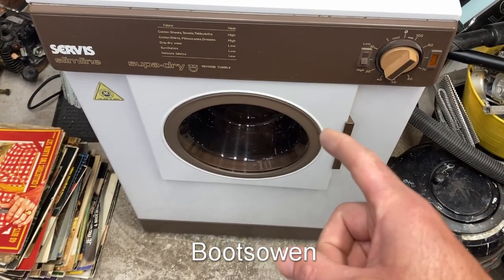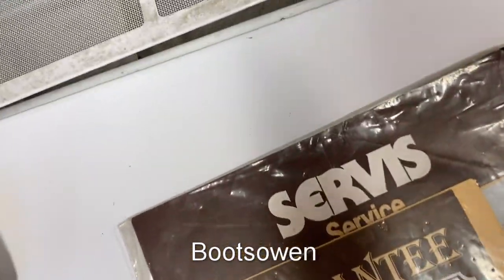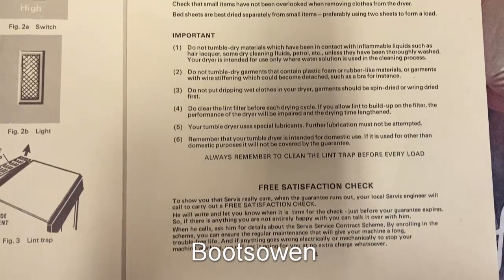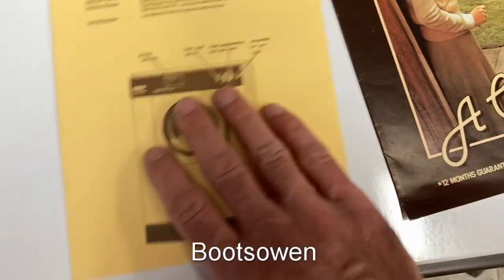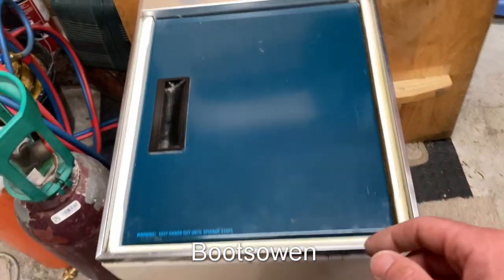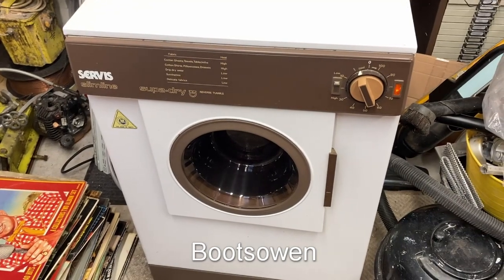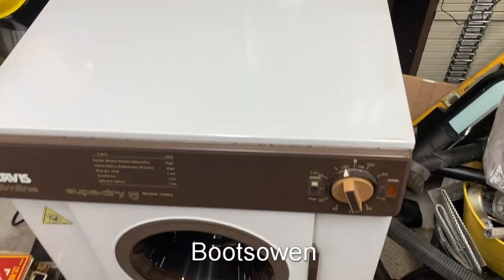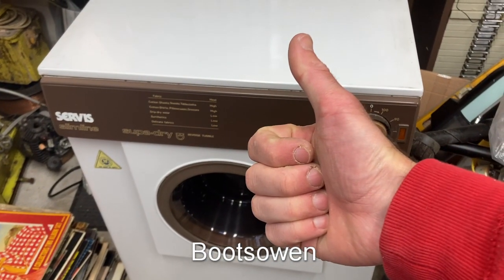Servis Slimline Supadry 209 tumble dryer: first look. Features vintage washing machine!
A quick look at some of the treasure I brought home today, Hotpoint Empress washing machine, hotpoint spinner.